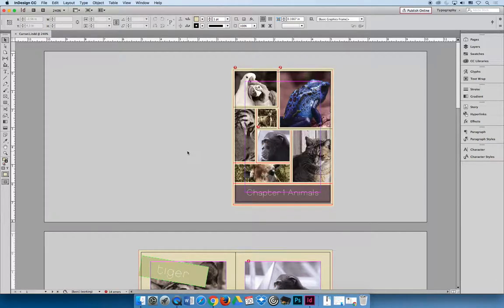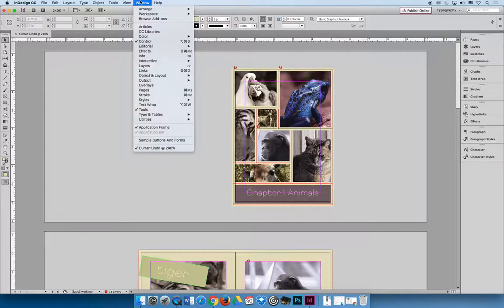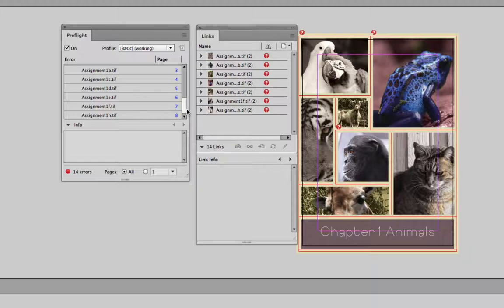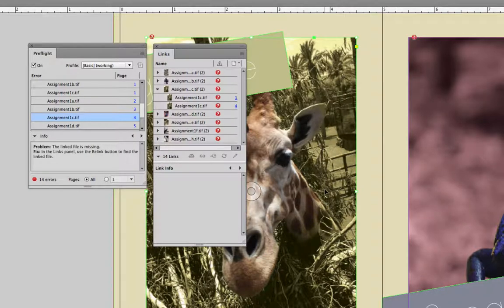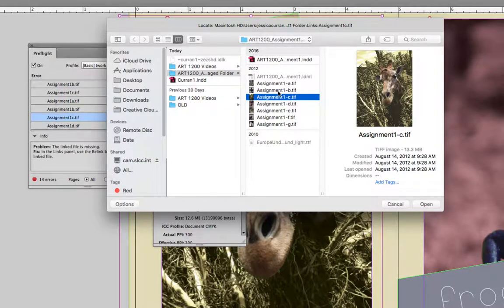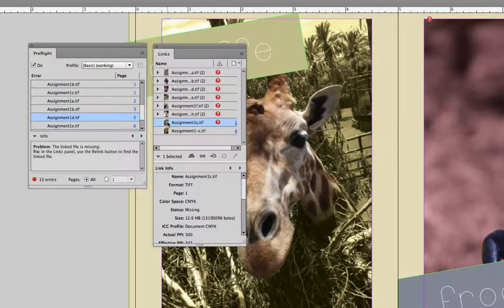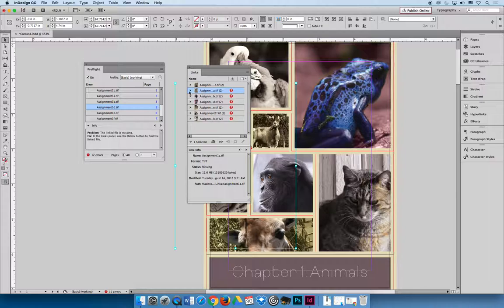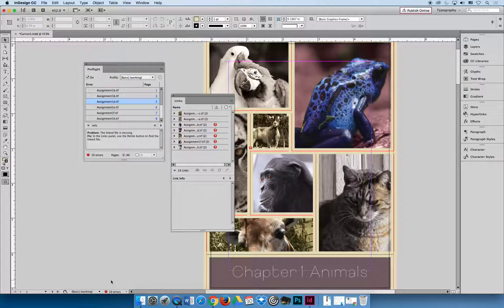ART 1200 – Printing, Packaging, & Exporting / VIDEO 13